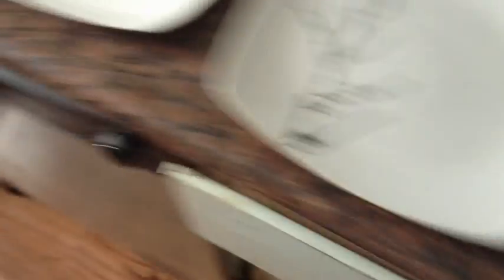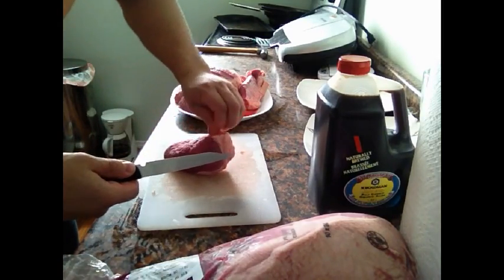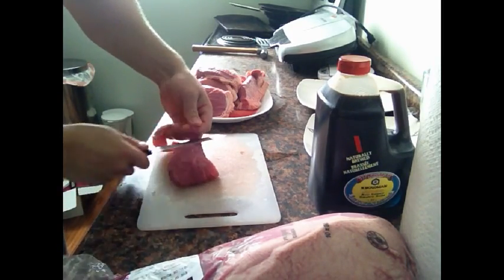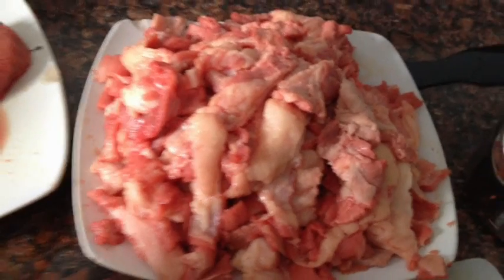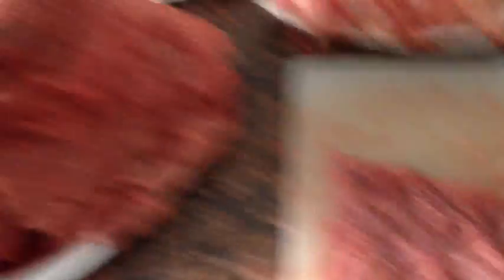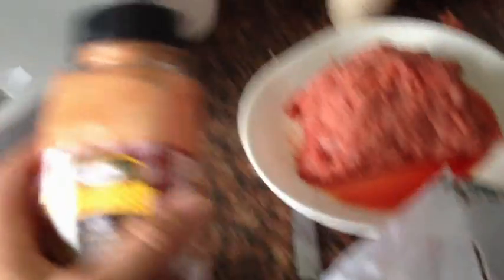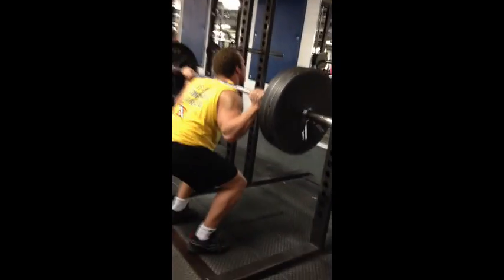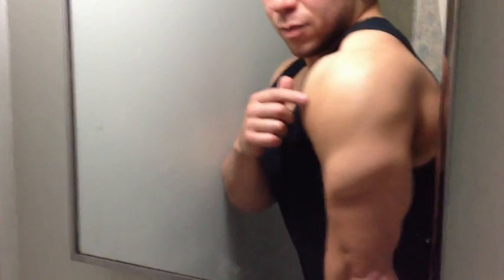Building Cooking (EYE OF ROUND/STEAK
Mass production. Portion and freeze as applicable to you.

Cheers